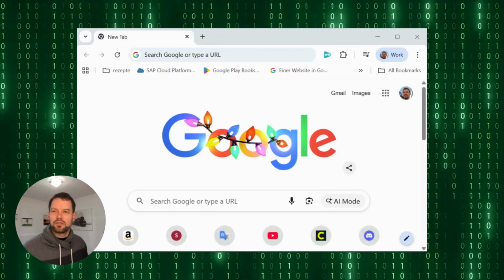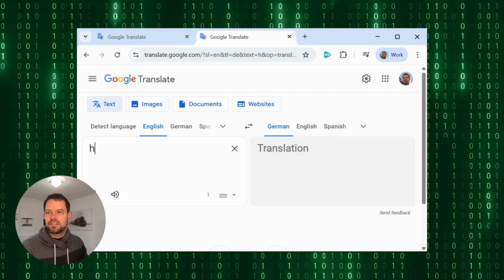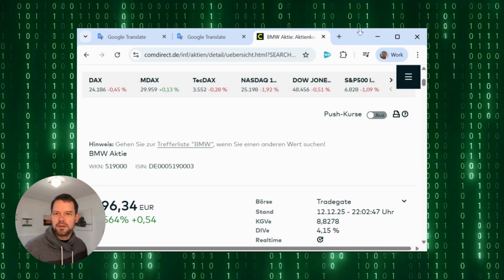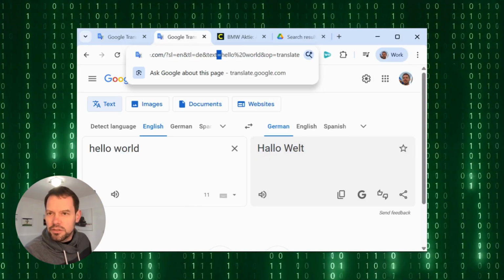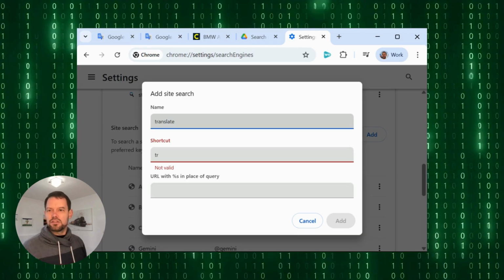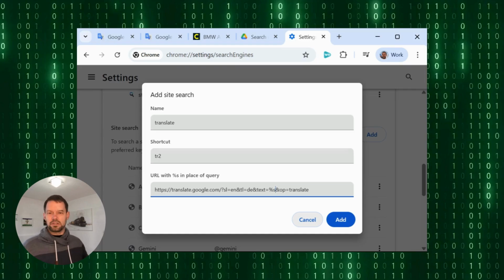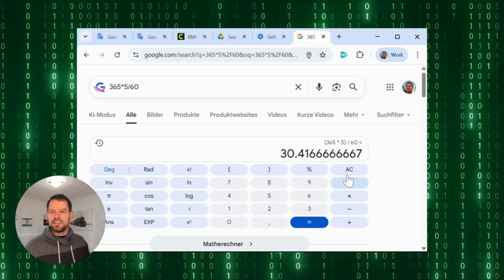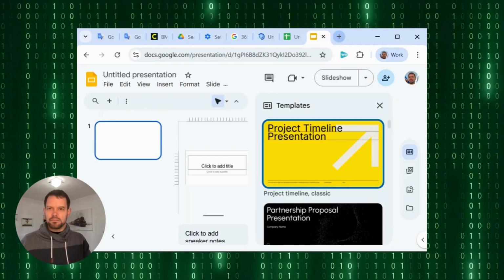Chrome Productivity Shortcuts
Did you know that you can use your browser bar like a command line? I'll show in this video :)